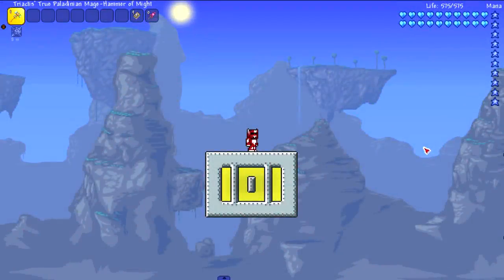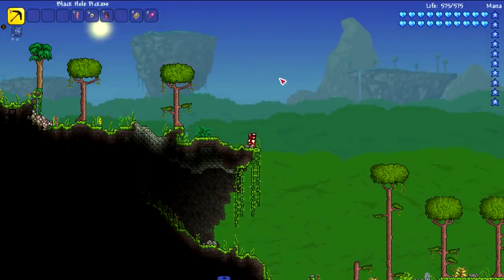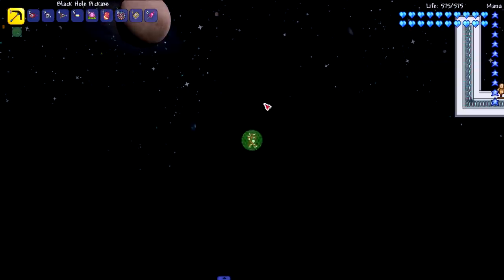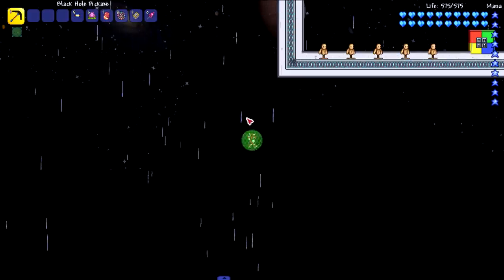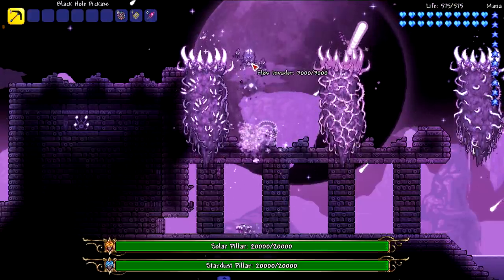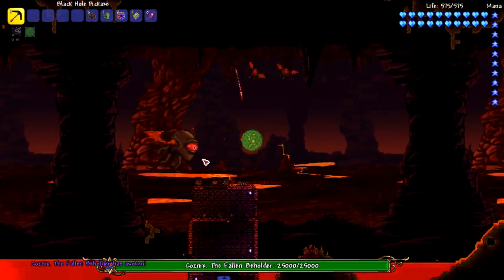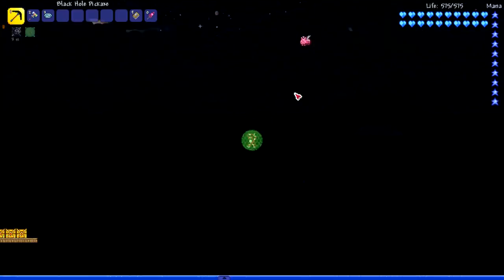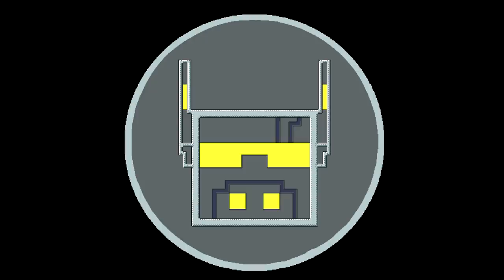Can Terraria bosses SURVIVE against THE BLACKHOLE PICKAXE??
Which boss will survive the power of the Blackhole Pickaxe??

Shout out to PootisTweet, Aplayer and Davslav for helping create a new sprite for the Blackhole Pickaxe for Reb's mod!

Reb's mod is found on the Tmodloader in-game mod browser.